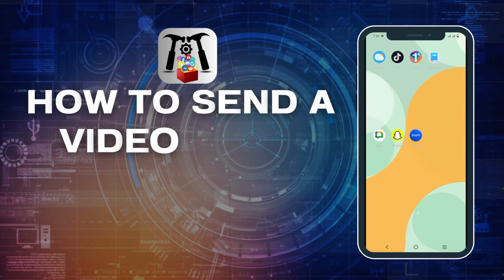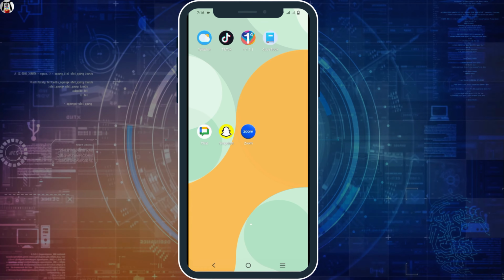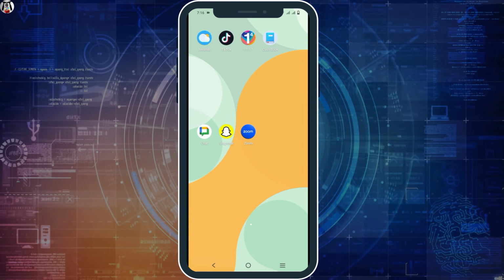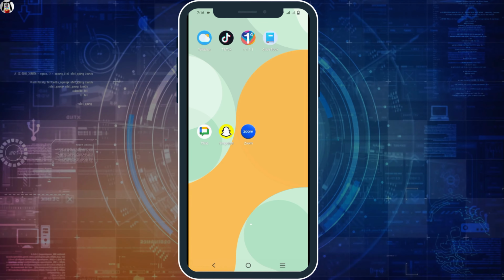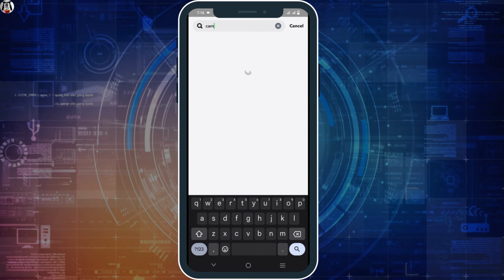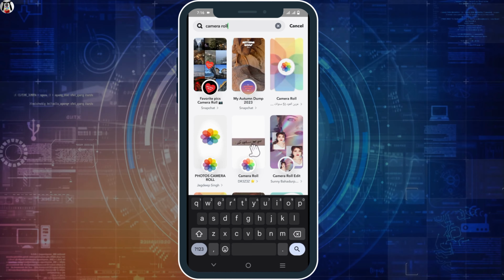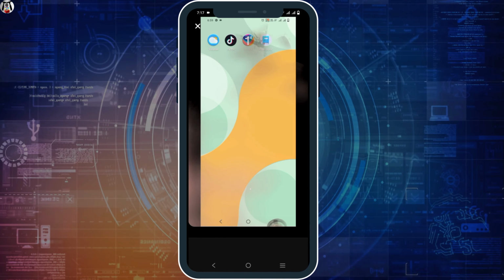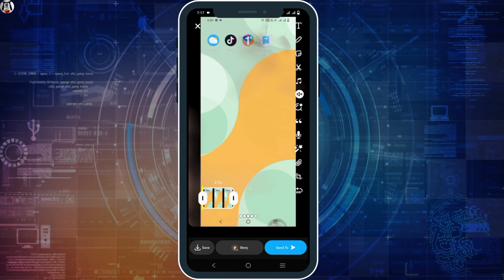How to Send a Video From Gallery As a Snap On Snapchat (2024) | iOS & Android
Sending a video from your gallery as a snap on Snapchat is a handy way to share pre-recorded moments with your friends. Here's how to do it on both iOS and Android devices in 2024:

In this guide:
0:00 - Introduction
0:05 - How to Send a Video from Gallery as a Snap on Snapchat (2024)

Follow these steps to send a video from your gallery as a snap on Snapchat:
1. Open the Snapchat app on your device.
2. Swipe right to access the camera screen.
3. Tap the small square icon located below the camera button to access your Memories.
4. In Memories, navigate to the "Camera Roll" or "Gallery" section, depending on your device.
5. Select the video you want to send as a snap.
6. Once selected, tap the "Send" button (looks like an arrow pointing right).
7. Choose the recipients or the story where you want to send the snap.
8. Add any additional effects, stickers, or captions if desired.
9. Tap the "Send" button again to share the video as a snap.

That's it! You've successfully sent a video from your gallery as a snap on Snapchat in 2024.